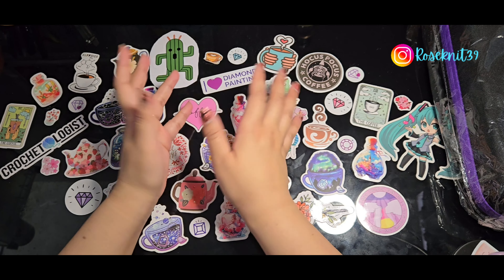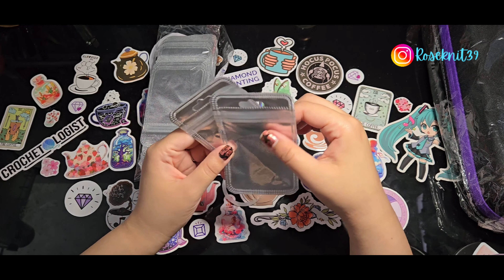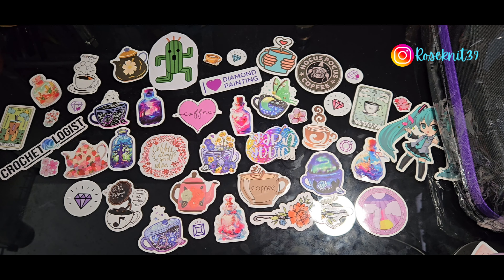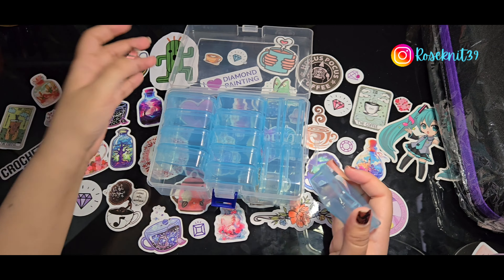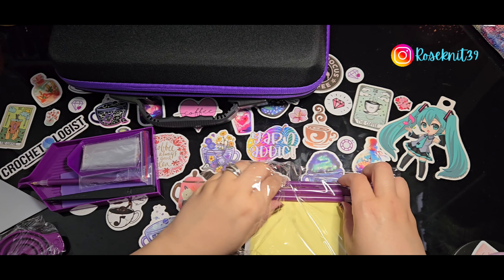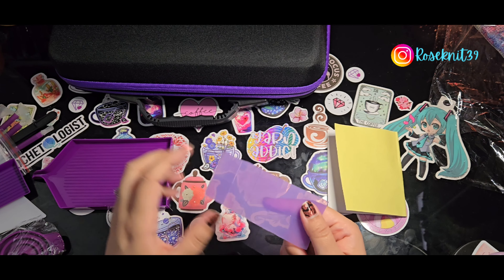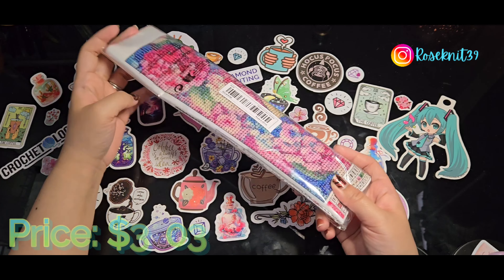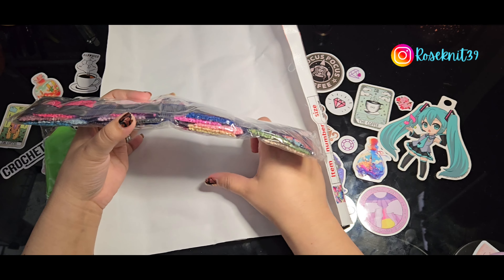Ep156: TEMU Diamond Painting Storage/Unboxing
Discounts Y'all:

$10 off First Purchase (New Customers)
Code: ROSE10

✨Amazon Wish List (I will give a shout out and thanks for anyone that sends any items! ☺️💕💎